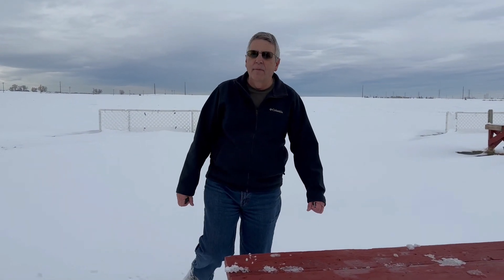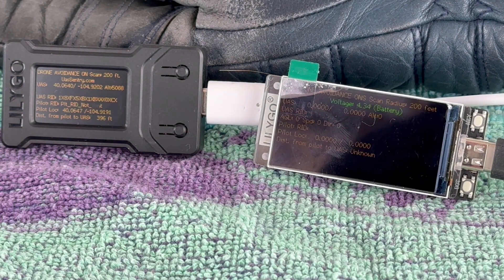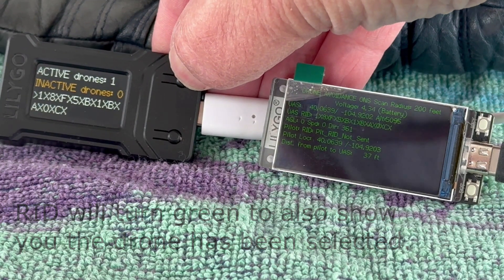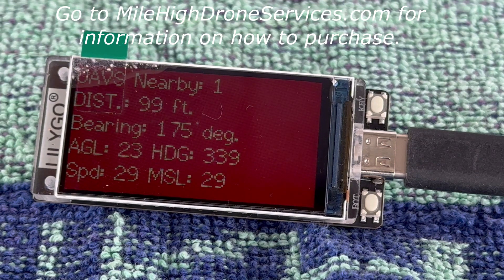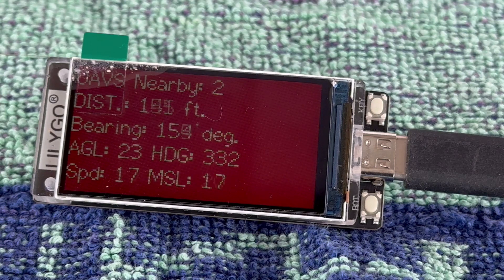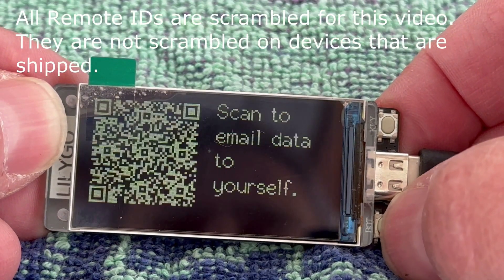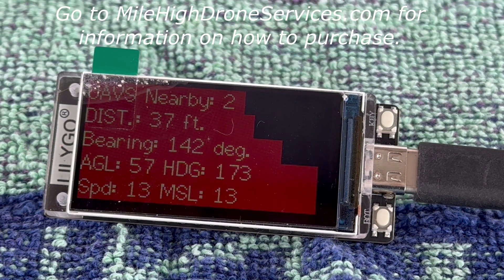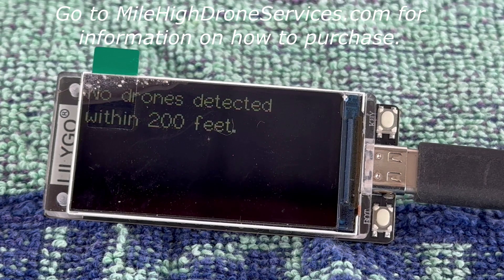A look at the Drone Avoidance feature on the Bare Bones Remote ID Receiver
Here we look at the drone avoidance feature that is in Version 3.0 of the Remote ID Receiver.

This video shows how it works on the bare bones chips we are selling.

Go to MileHighDroneServices.com/remoteId.php for more information.

FYI, ALL drones manufactured after 12/16/2022 MUST transmit Remote ID information and all drones period must transmit Remote ID information after 9/16/2023. This is for the US and may not apply to other countries.